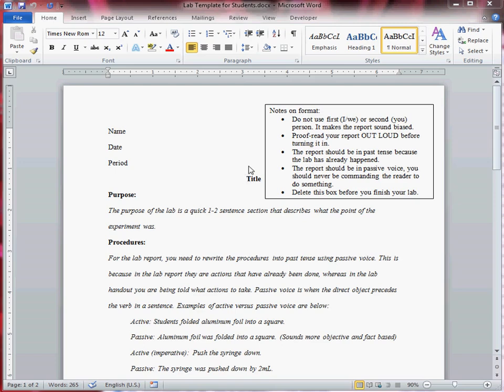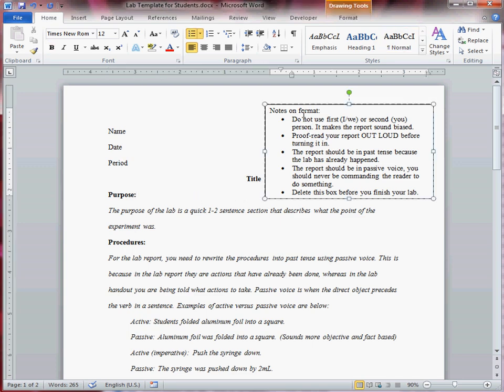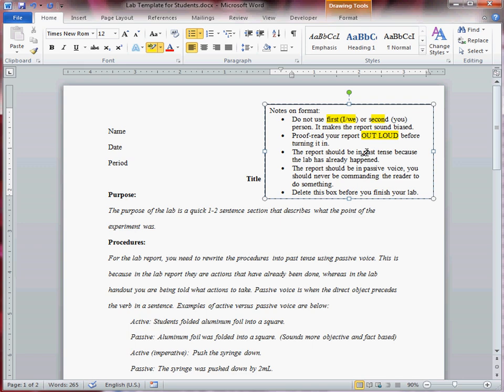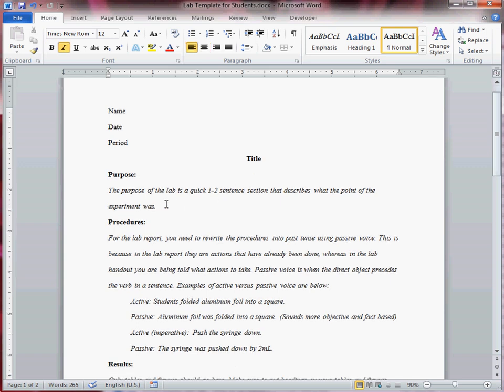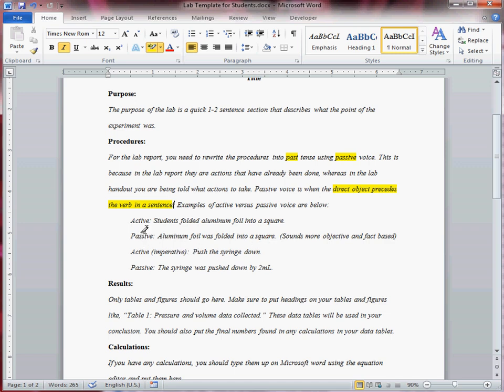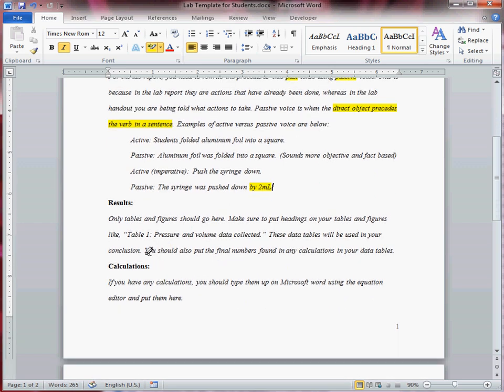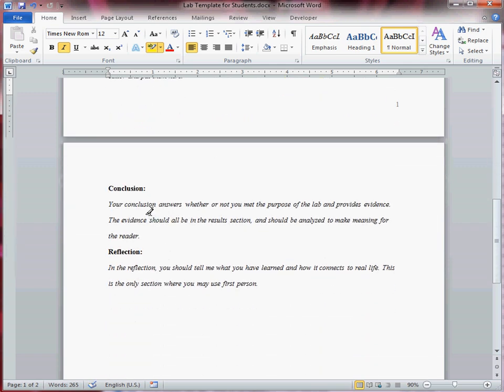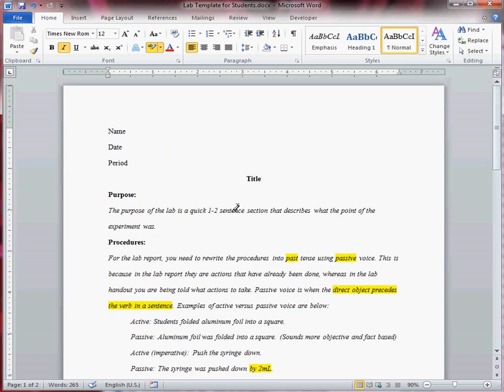Sections of a formal lab report AICHS